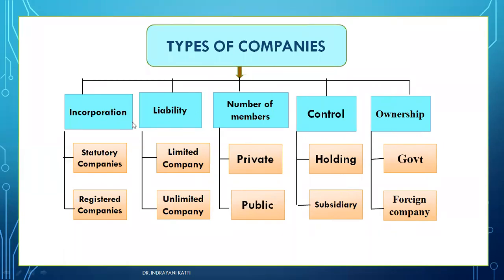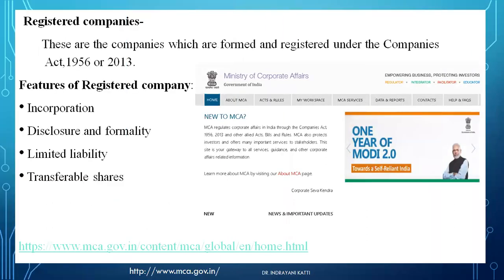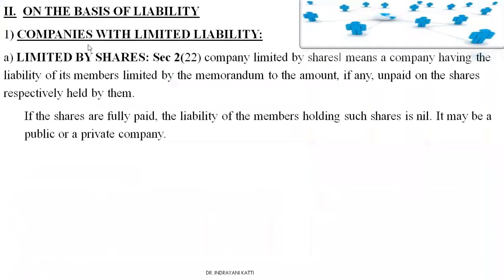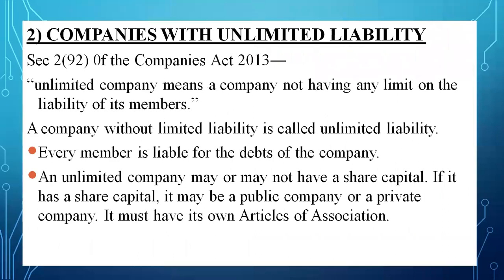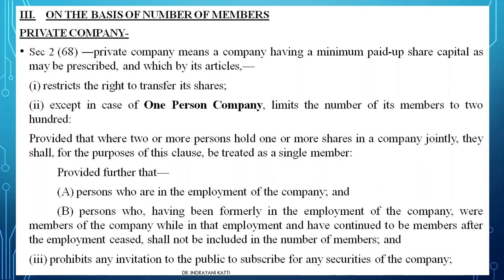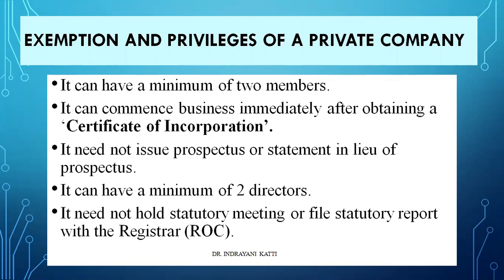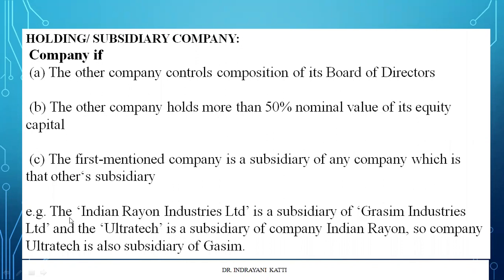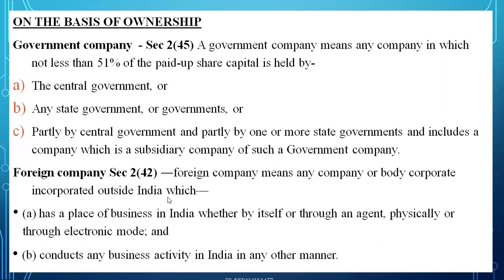Types / Classification of Companies